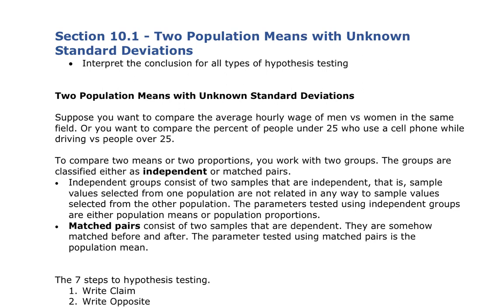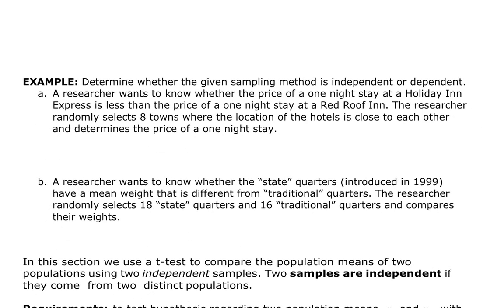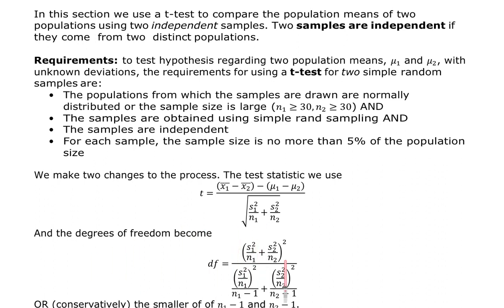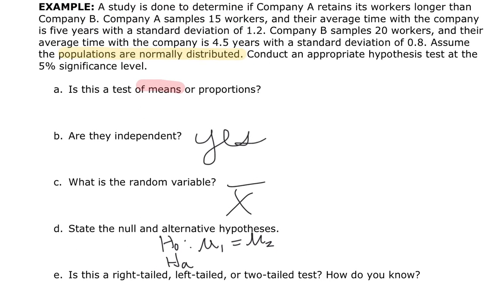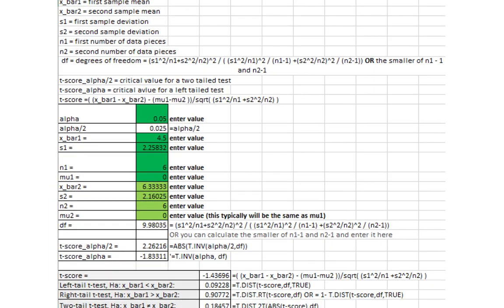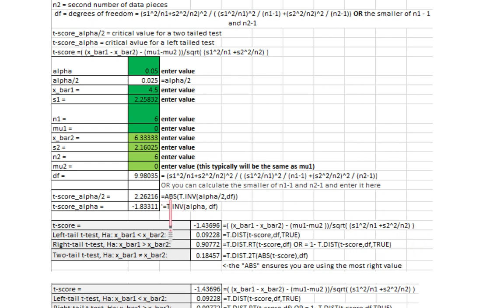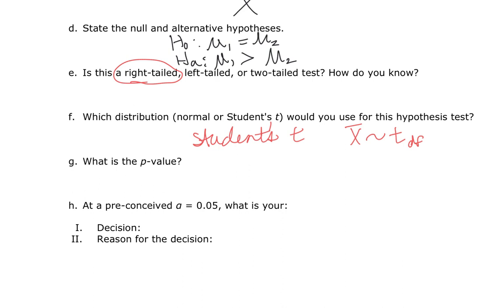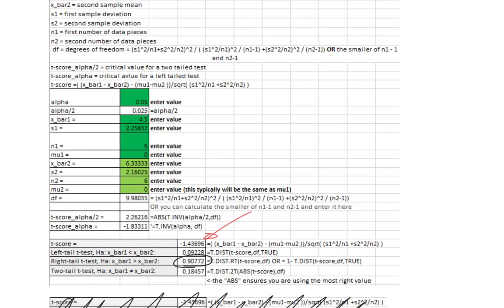MATH&146 Section 10.1 - Two Population Means with Unknown Standard Deviation